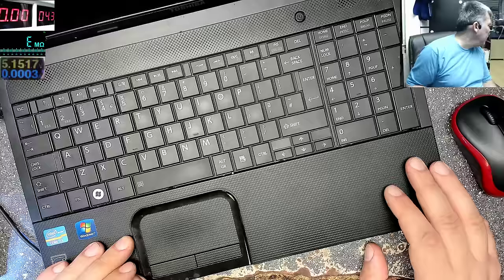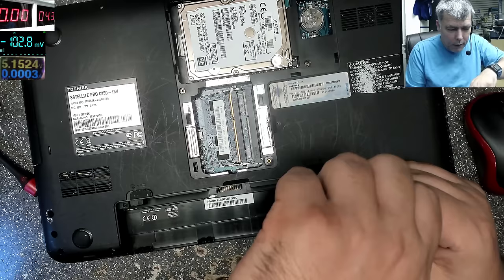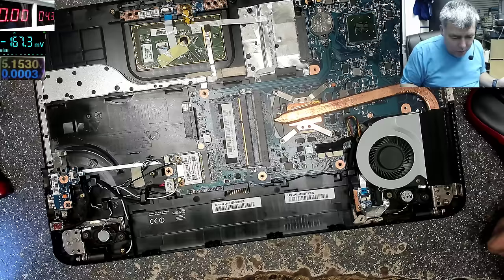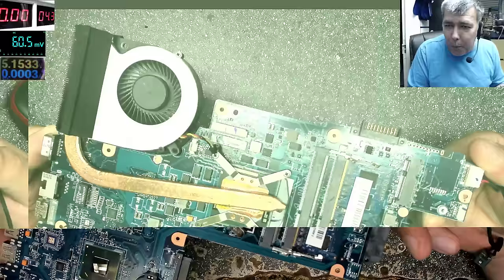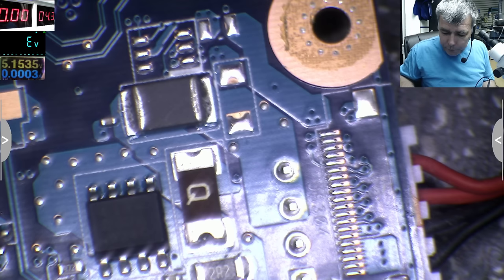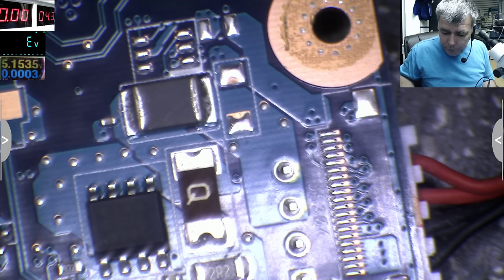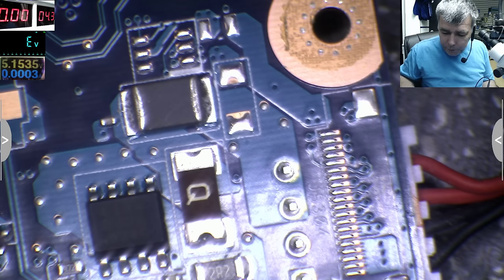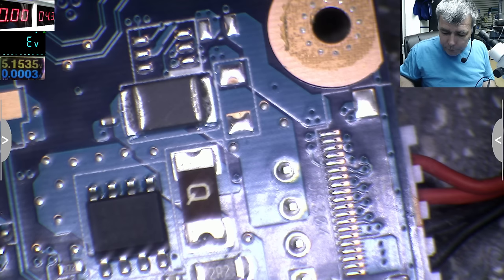Laptop motherboard repair from a beginner point of view